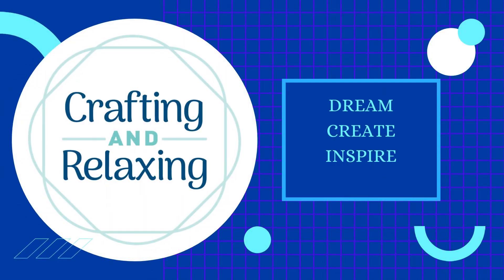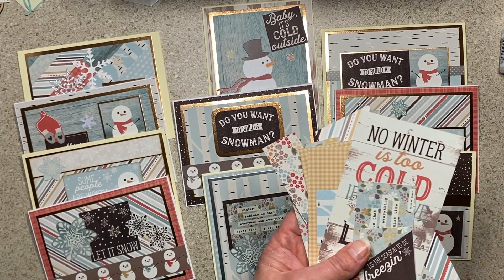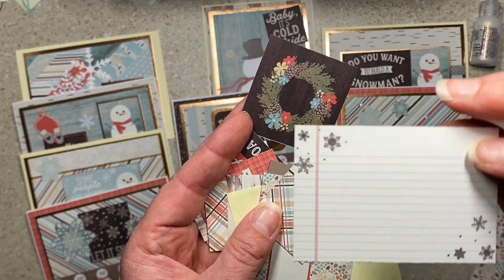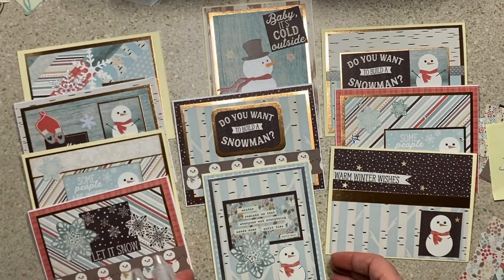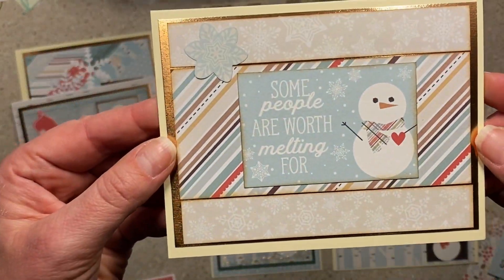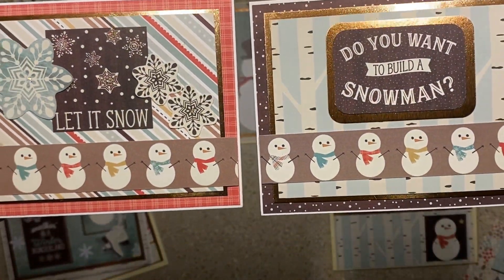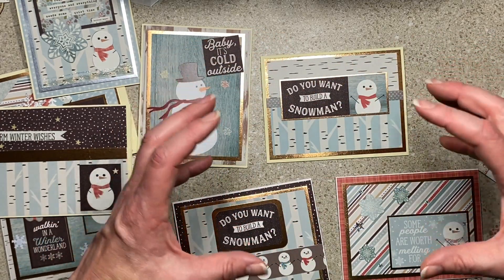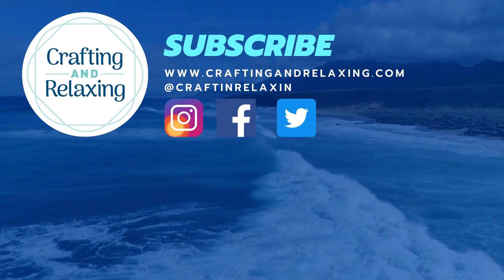Smash That Small Paper Pad - November - Cards